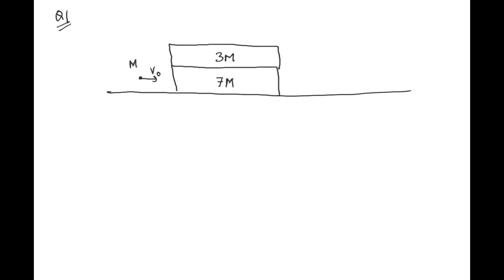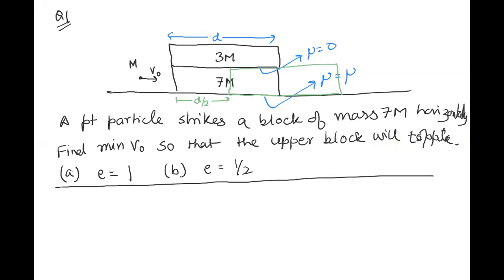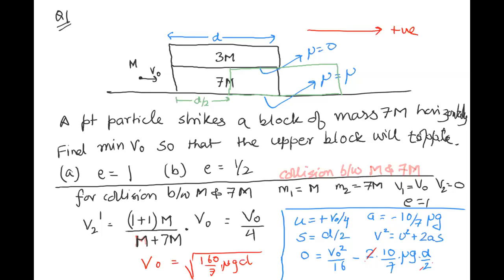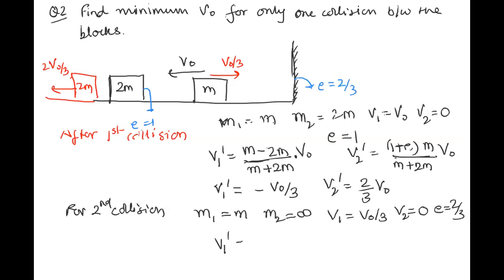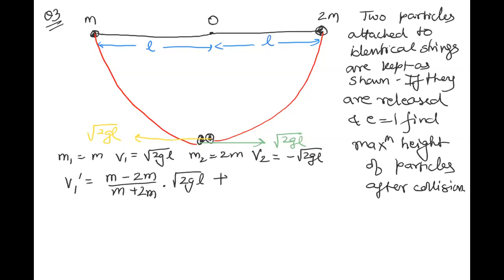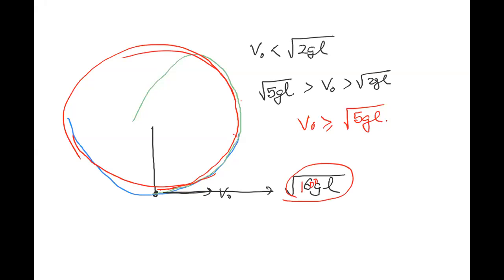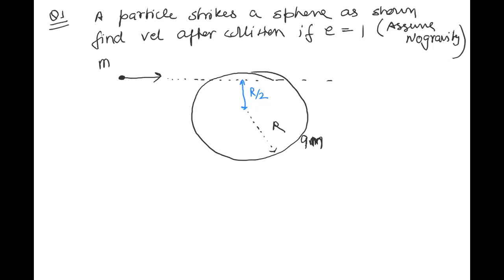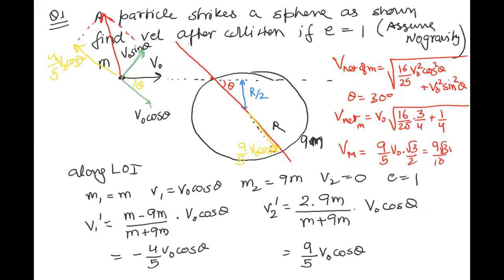ZEAL XI INT EVE BATCH PHYSICS LECTURE BY KUNAL SIR 25.01.2021